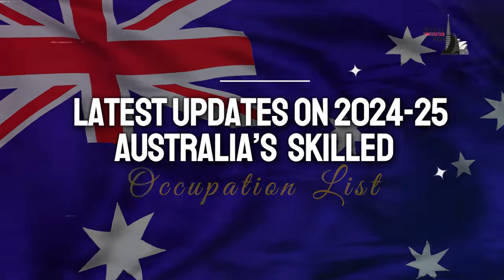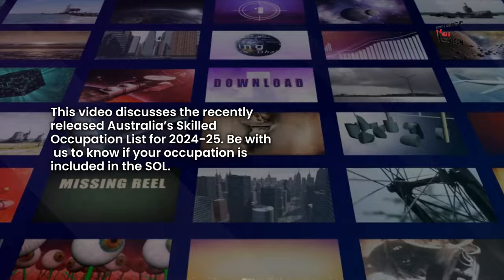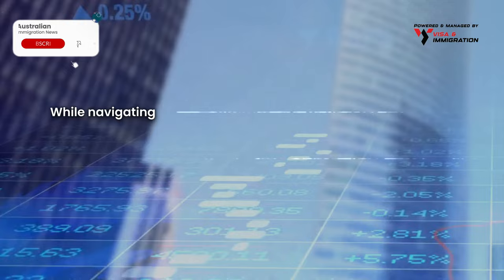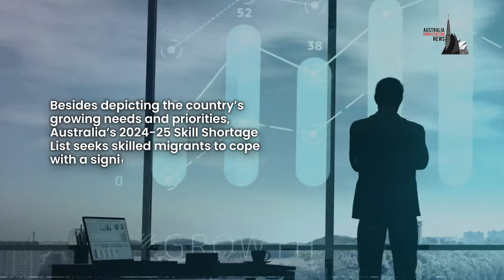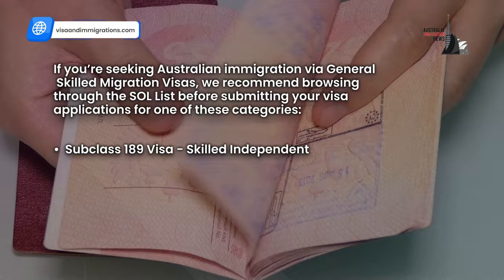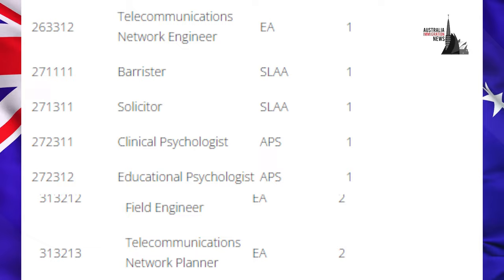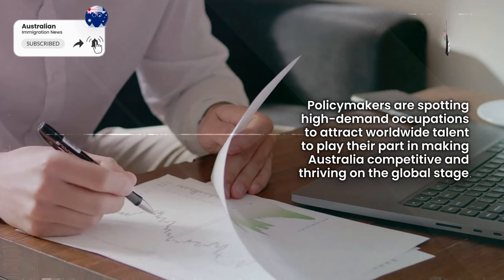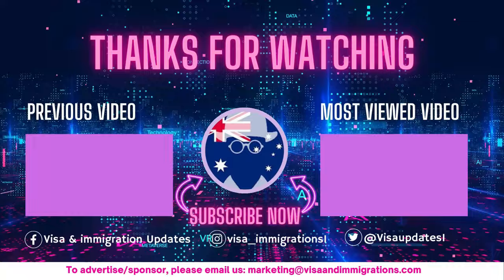Latest Updates on 2024-25 Australia’s Skilled Occupation List ~ Australia Immigration News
Latest Updates on 2024-25 Australia’s Skilled Occupation List. The shortage of skilled labor has forced Australia to seek help from skilled immigrants. This video discusses the recently released Australia’s Skilled Occupation List for 2024-25. Be with us to know if your occupation is included in the SOL. This could be your chance for migration!

Browse our playlist of over 1000 carefully curated videos by our team,  bringing you the latest updates as they happen.

Let’s start our video…
While navigating economic shifts and demographic changes, the Australian skilled workforce remains busy driving innovation and development across numerous sectors.
Besides depicting the country’s growing needs and priorities, Australia’s 2024-25 Skill Shortage List seeks skilled migrants to cope with a significant shortfall and bestow the nation’s prosperity.

🔴 Whatsapp/Telegram Channel ( By joining this Telegram Channel you agree to the T&C in our disclaimer